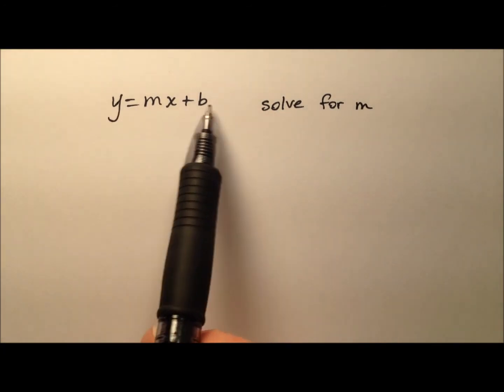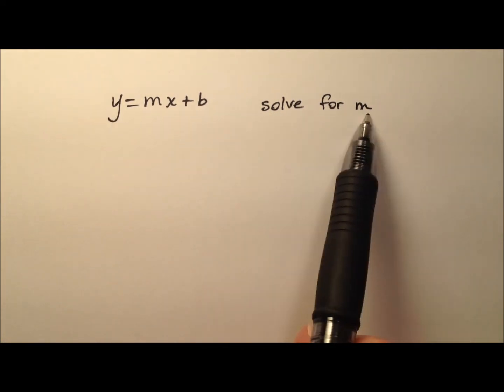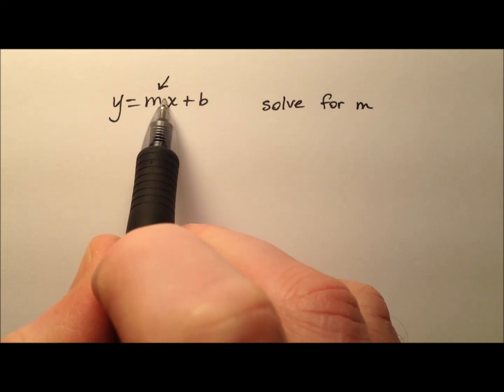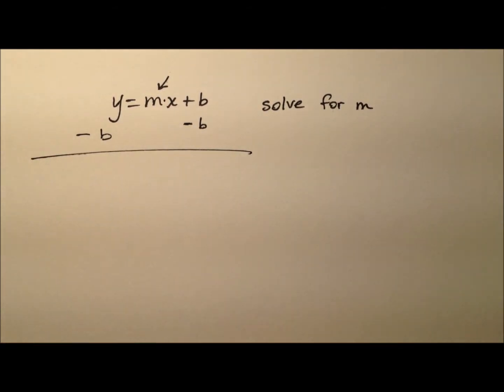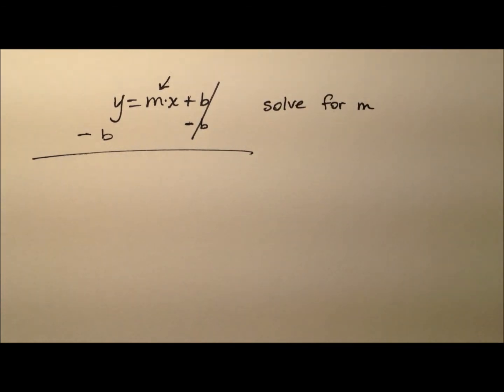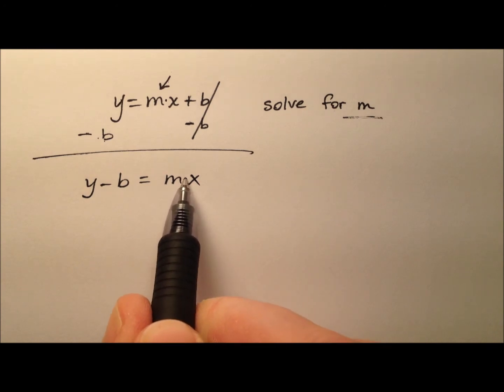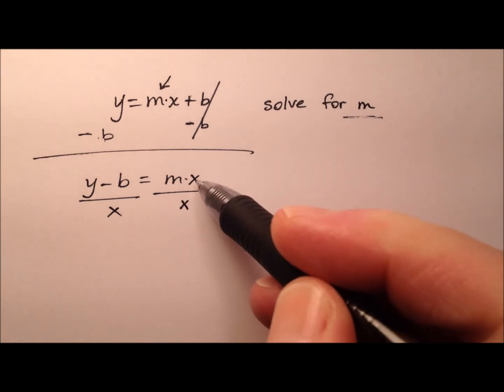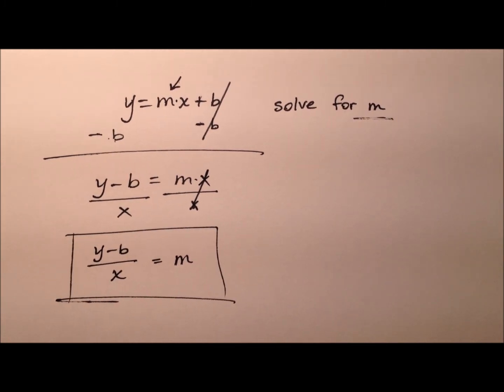Solving a Literal Equation, y=mx+b (Example)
This video works through an example of solving a literal equation (formula) for a given variable. This example uses the general equation for slope-intercept form and solves for the slope, m.